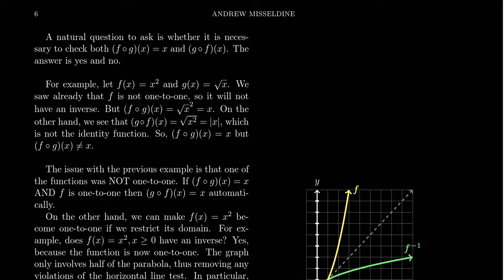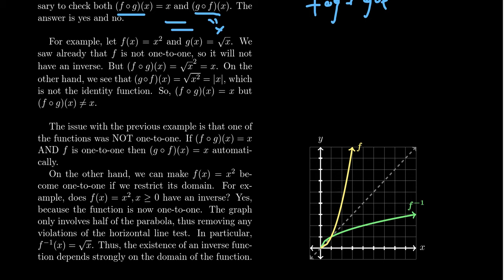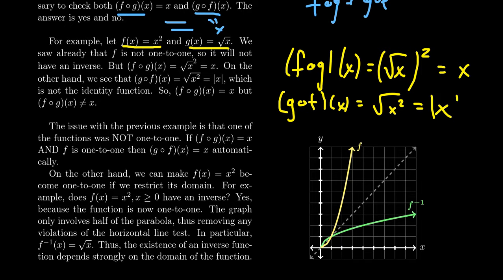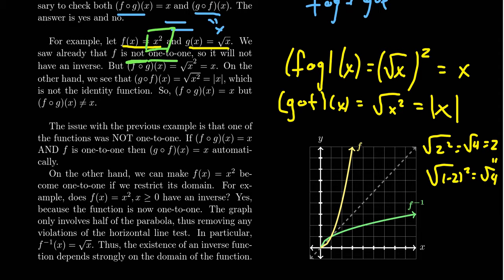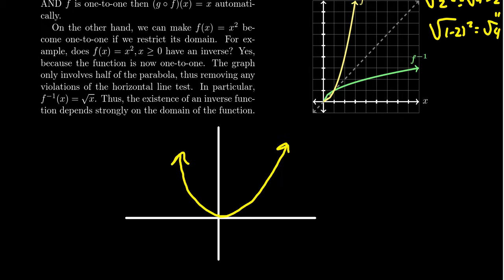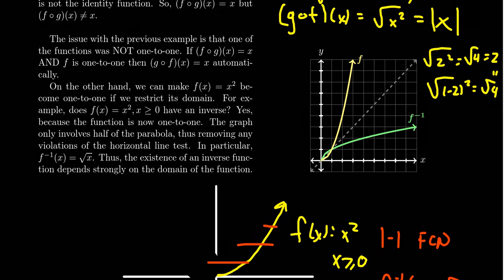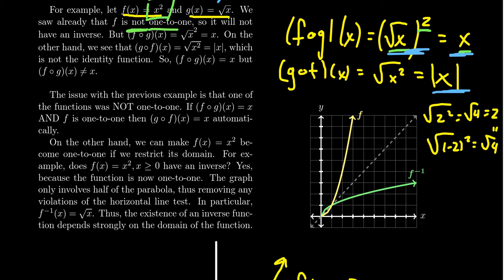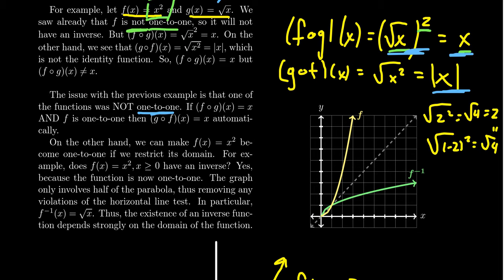Why Does the Function Need to be One-to-One?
In this video, we answer the question of whether one needs to check both compositions when checking a function inverse and see why the one-to-one property is necessary for invertibility.

This is lecture 7 (part 4/5) of the lecture series offered by Dr. Andrew Misseldine for the course Math 1050 - College Algebra at Southern Utah University. A transcript of this lecture can be found at Dr. Misseldine's website or through his Google Drive